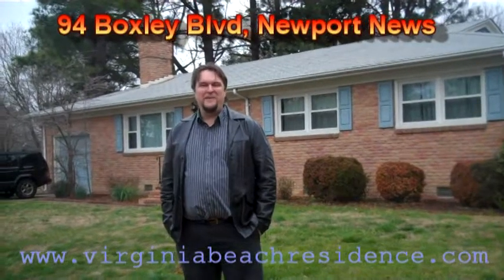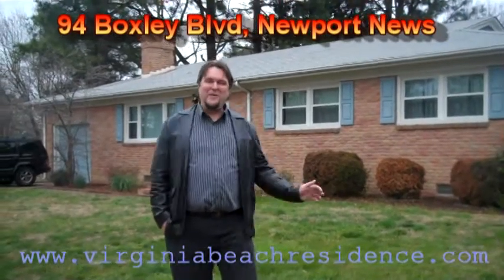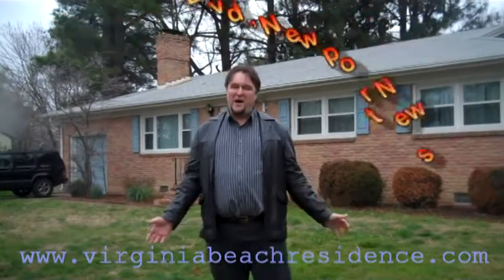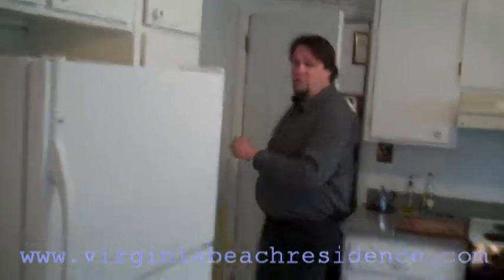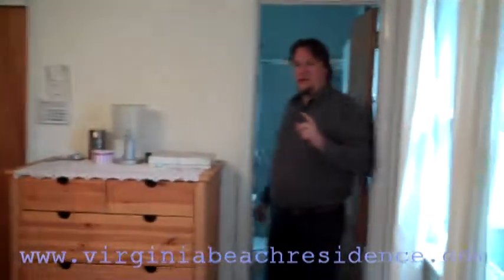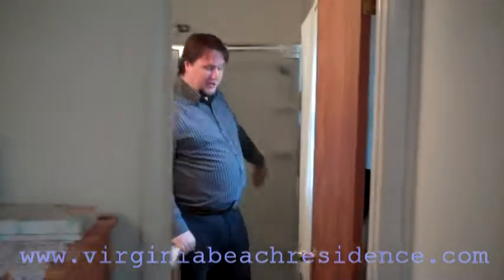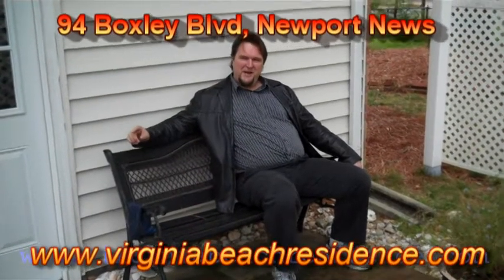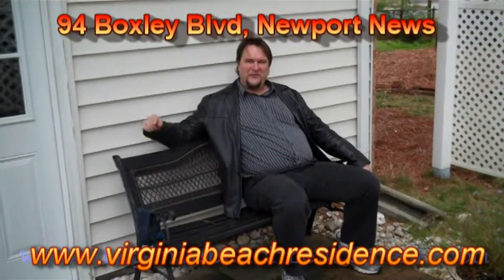Boxley Hills Home For Sale In Newport News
Beautiful Home in Boxley Hills In Newport News
This home is gone! You missed it!.

Boxley Hills neighborhood is served by Menchville High School